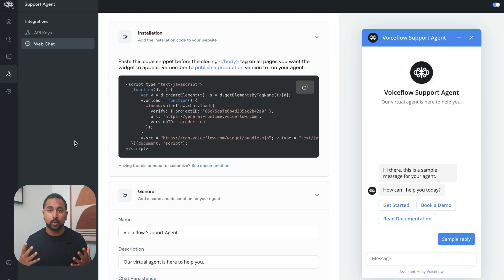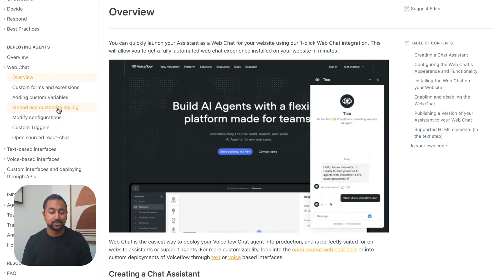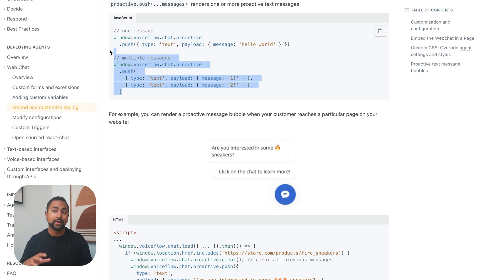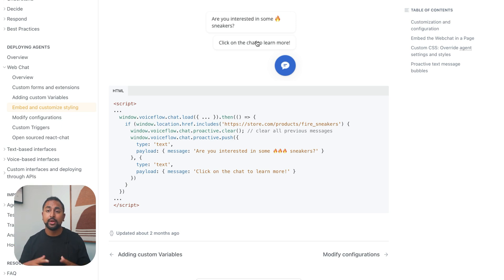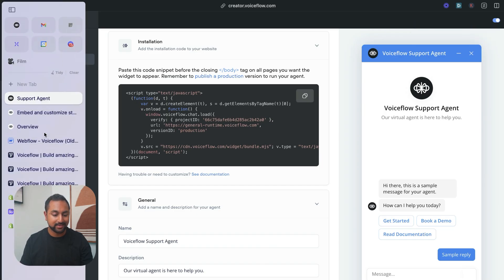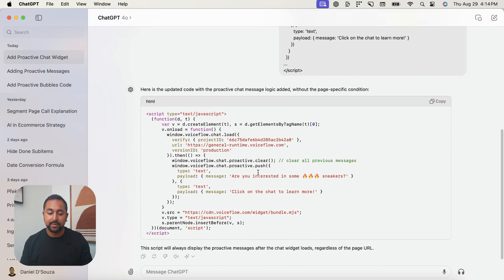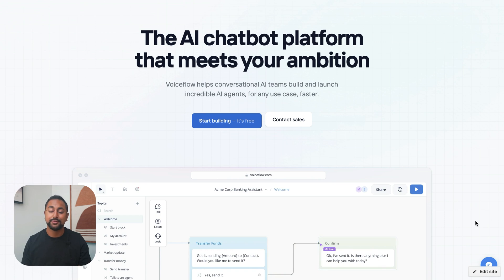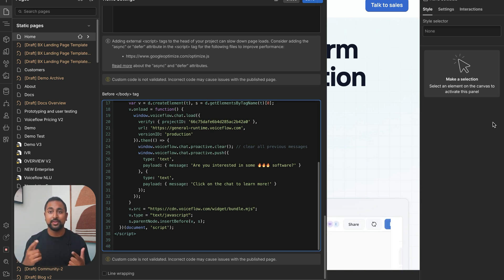How to Add Proactive Message Bubbles on Webchat Widget [Part 4.2 Deployment Course]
00:00  Introduction to Advanced Widget Customization
- The video covers advanced modifications to the chat widget, specifically adding proactive message bubbles and custom CSS.
- Overview of customization options for the widget.
- Introduction to using documentation for instructions.
- Importance of proactive messages in increasing user interaction.
00:41 ️ Using ChatGPT for Code Customization
- Demonstration of leveraging ChatGPT for coding enhancements instead of manual coding.
- Explanation on how to implement proactive messages by copying and modifying code.
- Simplification of adding conditions for messages based on user navigation.
- Emphasis on the user-friendly approach for non-developers using AI tools.
02:59  Deployment of Proactive Messages
- Steps to deploy the newly added proactive messages and their functionality on the website.
- Verification of message functionality after deployment.
- Instructions for clearing proactive messages and modifying their content.
- Encouragement to experiment with different message strings to enhance engagement.